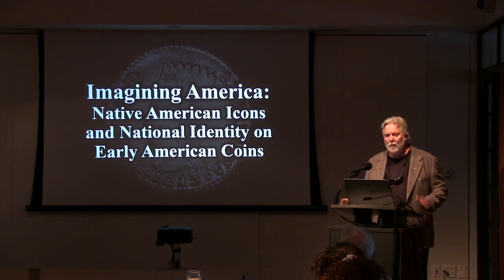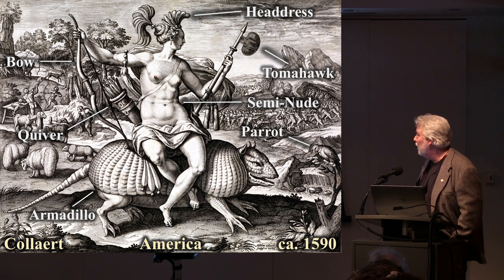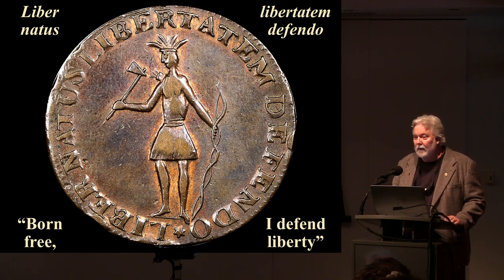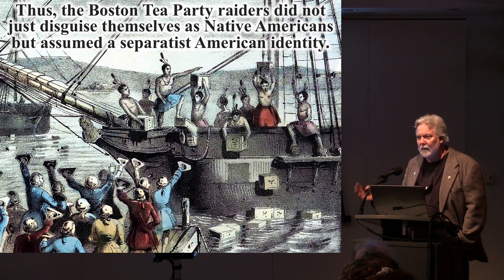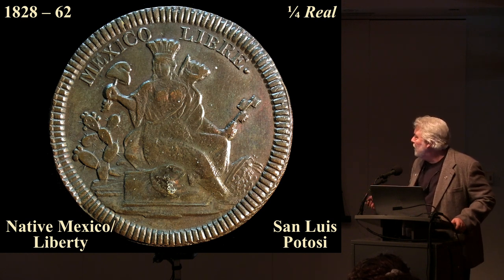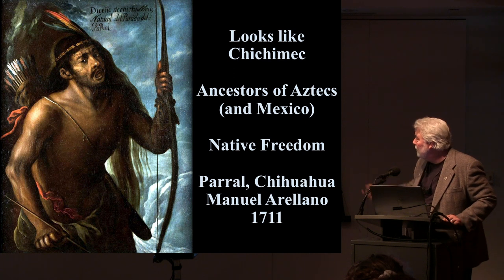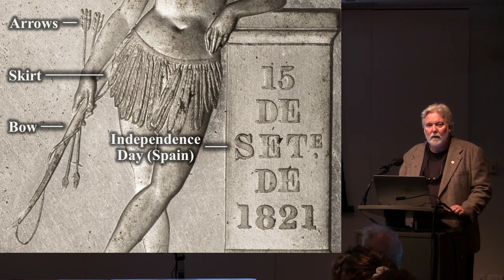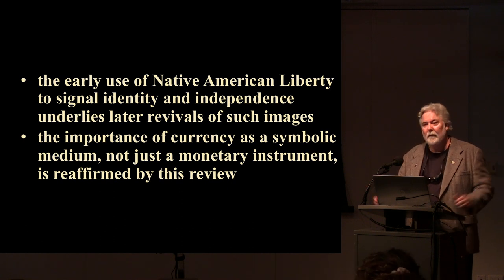Imagining America: Native American Icons and National Identity on Early American Coins.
In this talk, Prof. Peter Dunham, illustrates that money is not just a medium of exchange but also a vehicle for transmitting ethnic and political messages. The imagery on currency is often employed to help build national identities. In the wake of independence, depictions of Native Americans were frequently used on coins throughout the Americas to distinguish emerging national identities from those of former imperial overlords.  Prof. Dunham examines several illuminating examples, from the US, Mexico, Costa Rica, and Colombia.  When constructing their initial sovereign images, these newly minted countries all turned to the one thing that fully differentiated them from their prior European masters:  their indigenous American heritage. He explores how different nations experiencing the birth throes of decolonization, from both England and Spain, utilized similar symbolic strategies on coinage and other media to aid in forging their separate national identities.

Prof. Peter Dunham received his BA from Colgate University in prehistory and his MA and PhD from the State University of New York at Albany in anthropology, with a specialization in archaeology. An archaeologist at Cleveland State University in Ohio since 1990, he has focused his work on Native American civilizations, in particular the ancient Maya of the Yucatan Peninsula. For a number of years, he directed a major project funded by the National Geographic Society on Maya resource exploitation and exchange in the Maya Mountains of Belize, where he discovered over a dozen previously unreported sites. In recent years, he has turned his attention toward the use of archaeological and indigenous imagery on coins and currency for the purpose of building national identity, especially in Mexico.